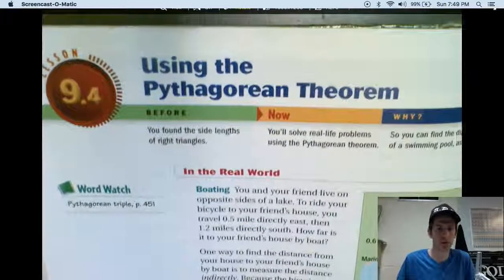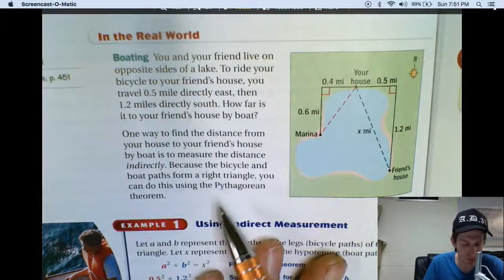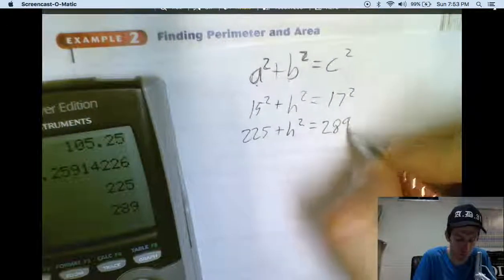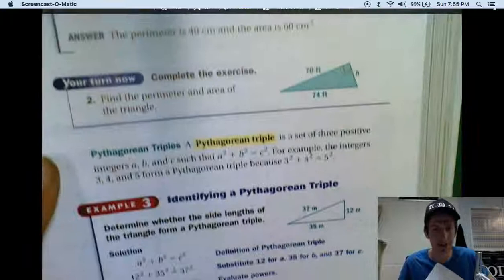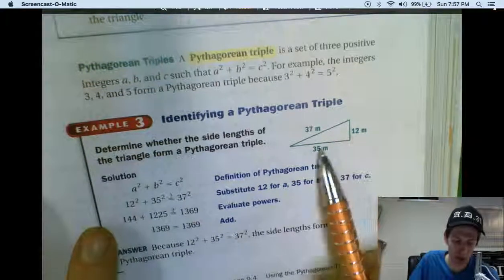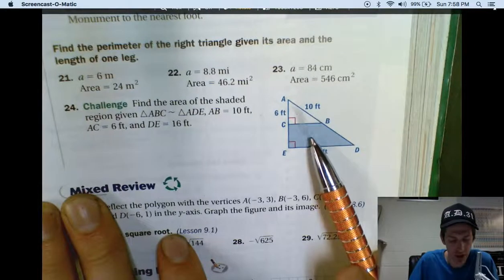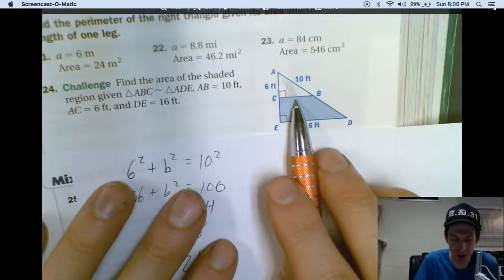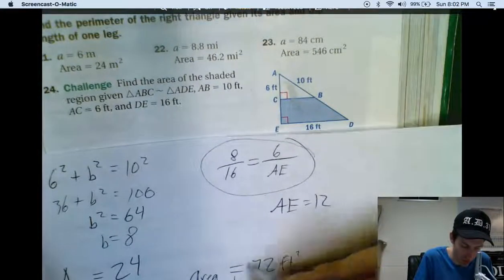Lesson 9 4 Jared Anderson Math Level 7